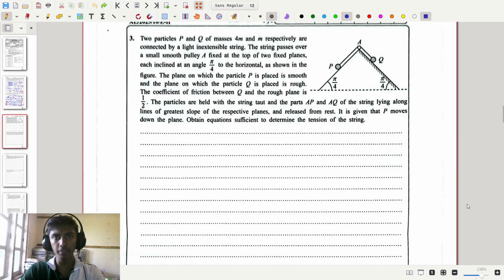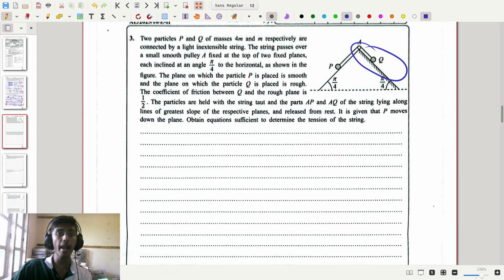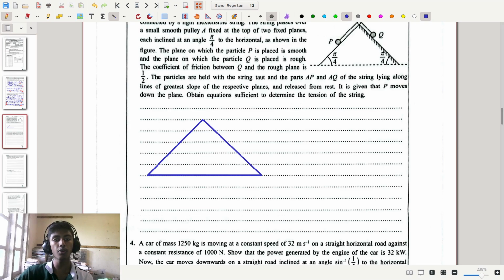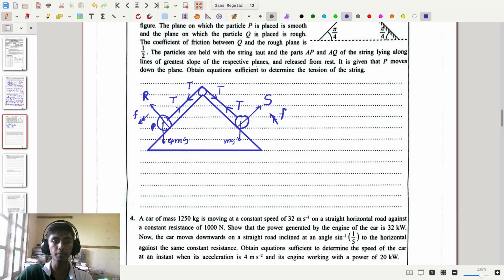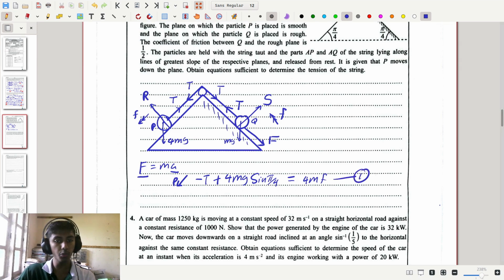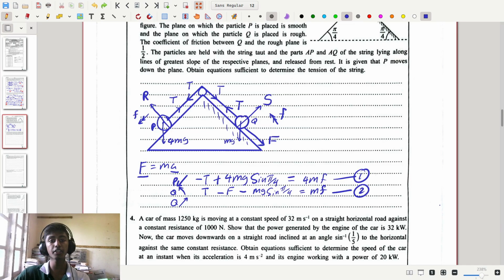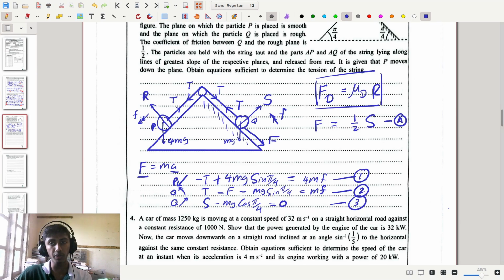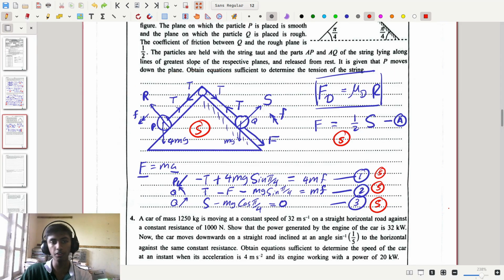Paper 2 Part A Q3 (System of Objects Question) 2025 AL Combined Mathematics Paper Discussion